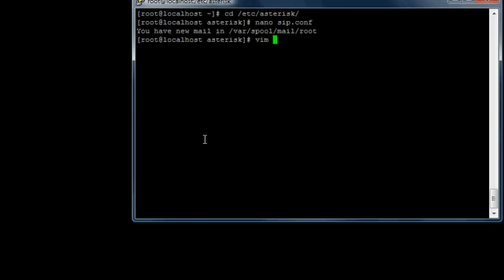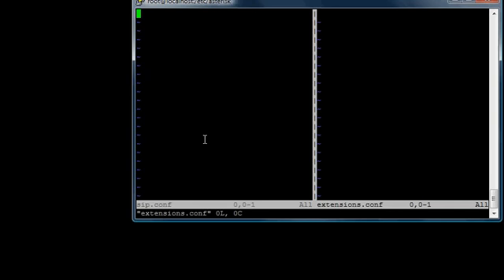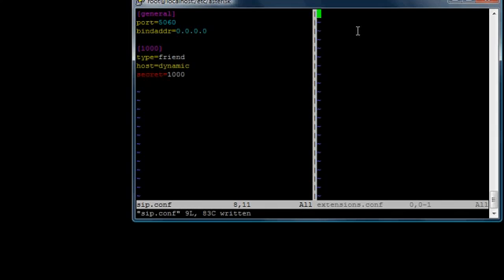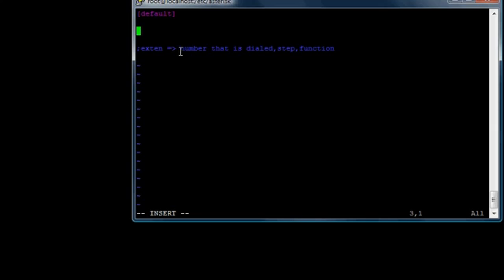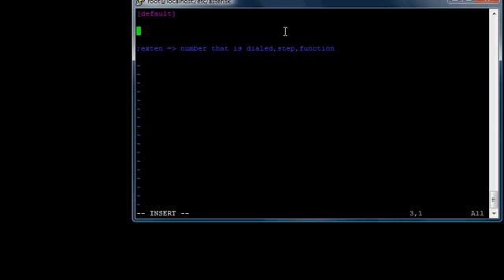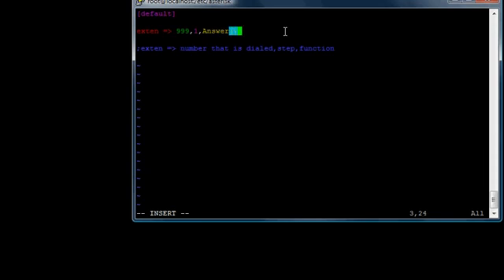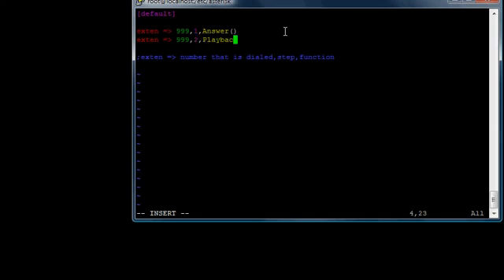7. "Hello world" partie 1 - asterisk tutorials